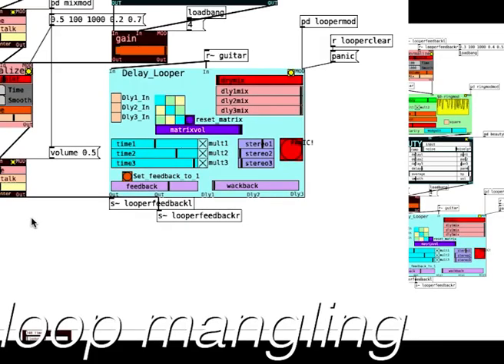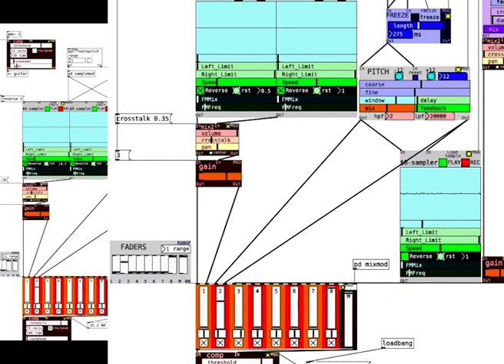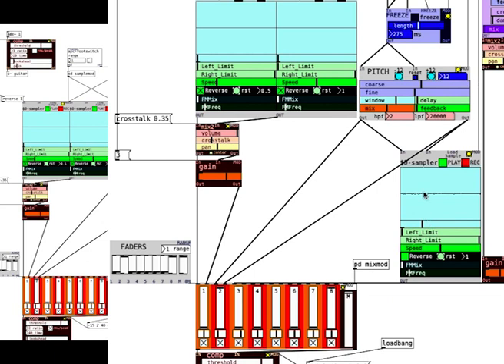Lou Janssen, Advanced use of Music Technology for Live Capstone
Here, I explain and demonstrate my pure data coding, as well as my visuals, for my live capstone performance.

June 2021 Edit: For a more in-depth look into this software, I have created a Pdooll Tutorials playlist for the first public release of this software available for download on my website.